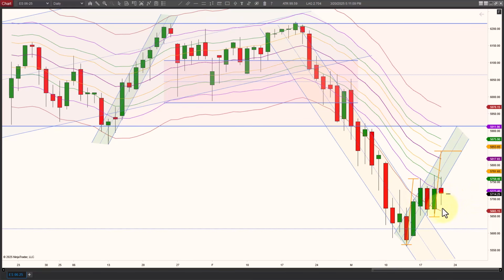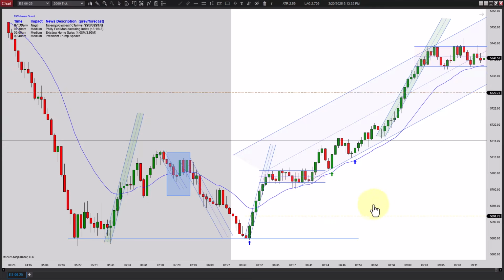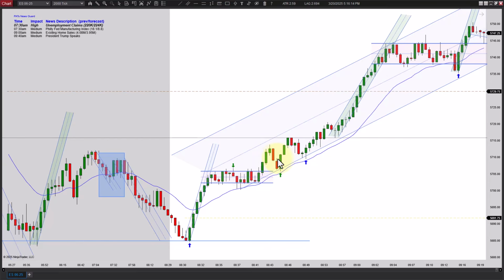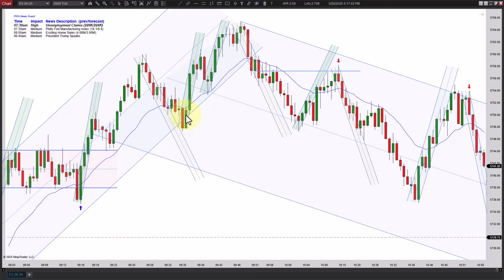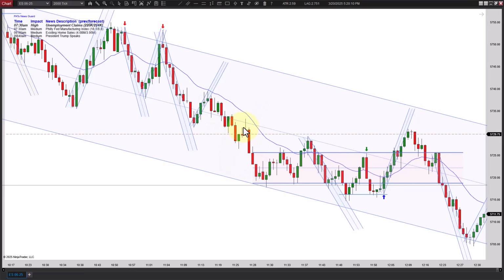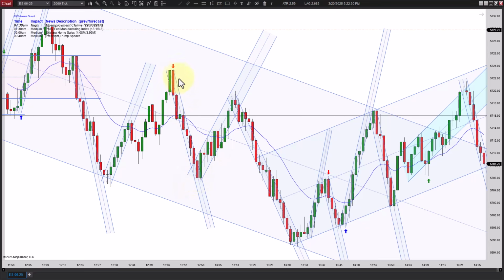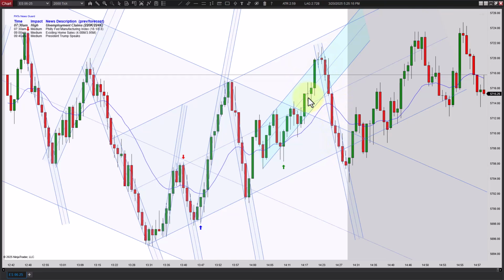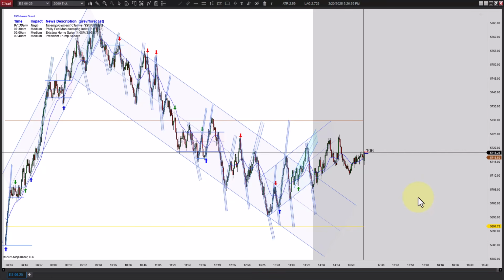Early Rally followed by a Strong Sell Off - Episode 032025